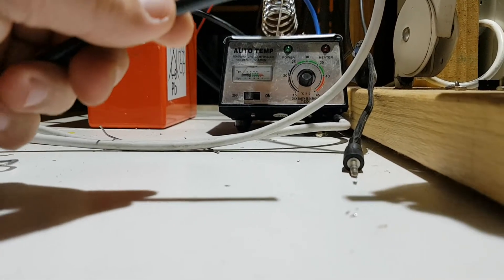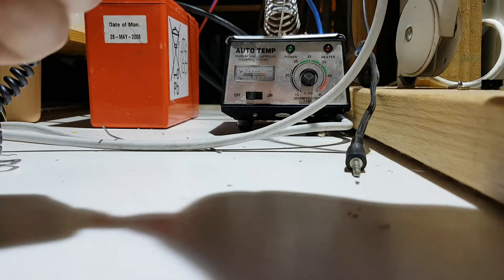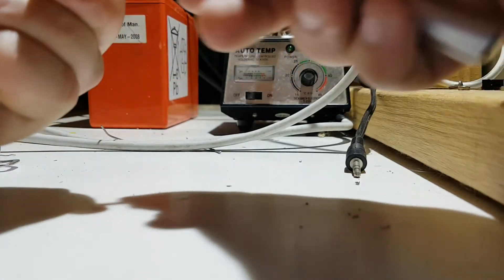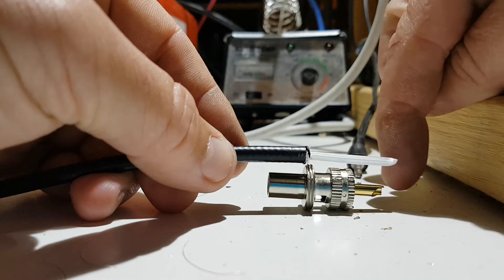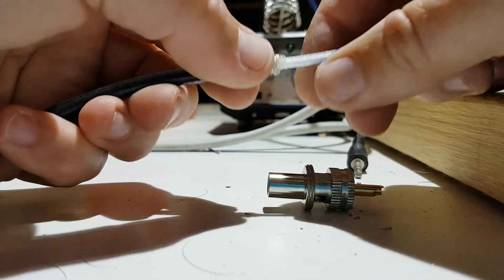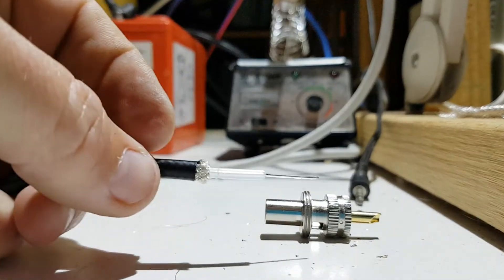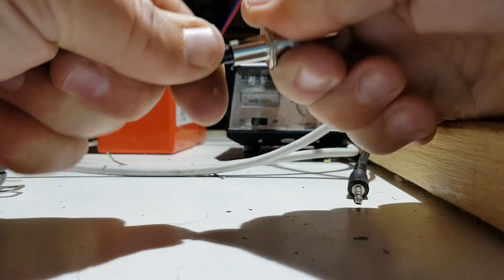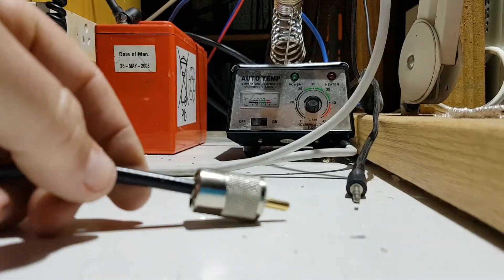PL259 on RG223 or RG58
Hot to terminate a PL-259 onto RG223 coax or RG58 coax